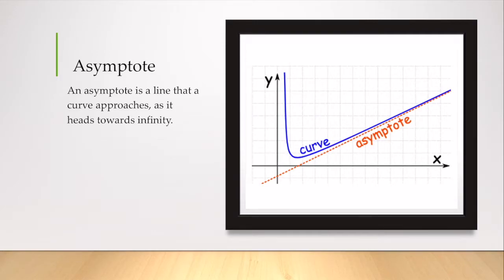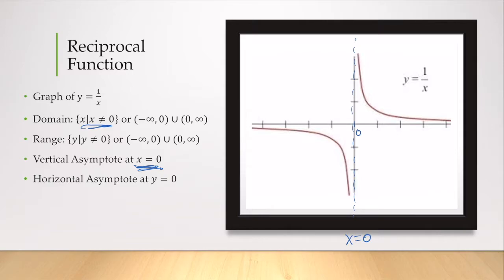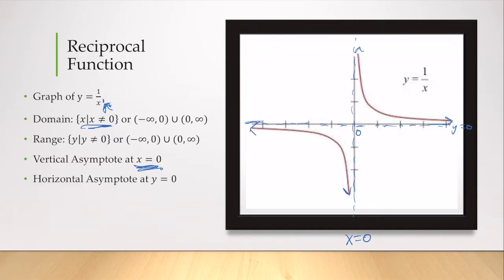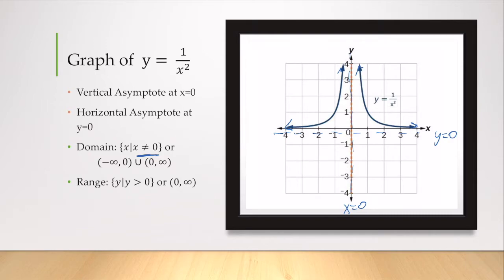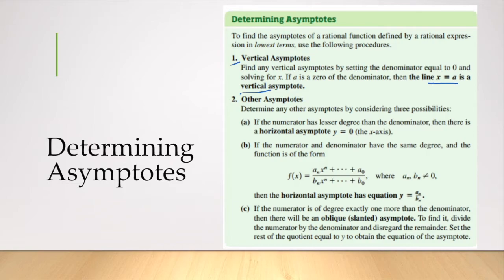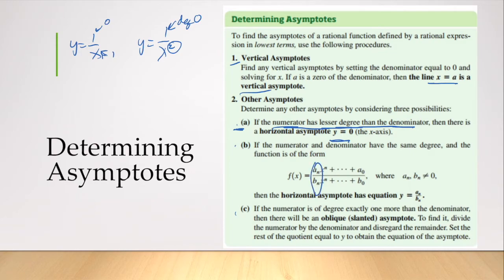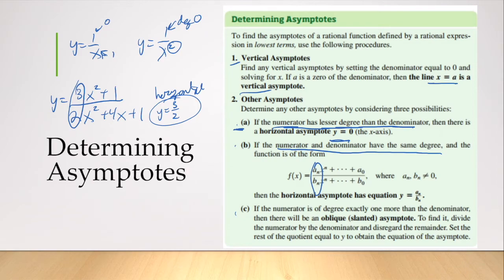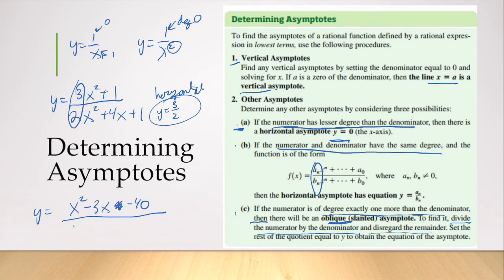Section 6.4 Part 3, Corequisite Algebra